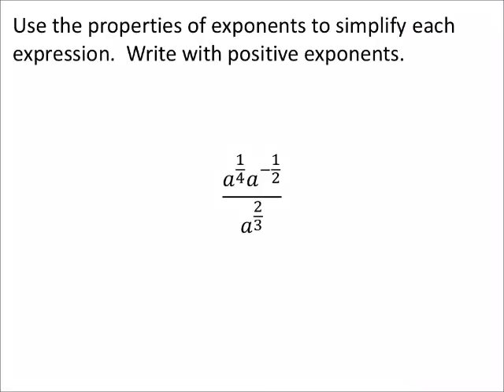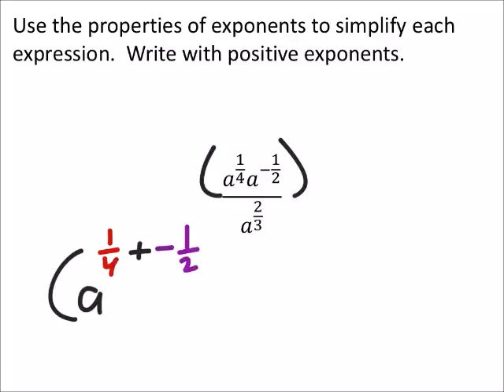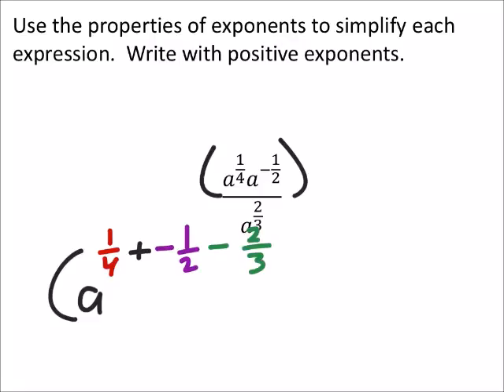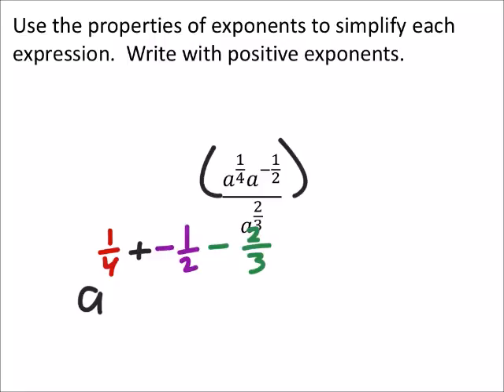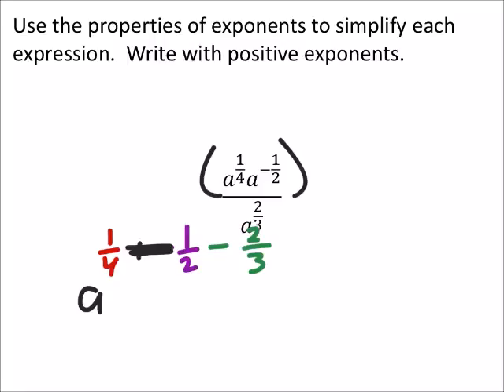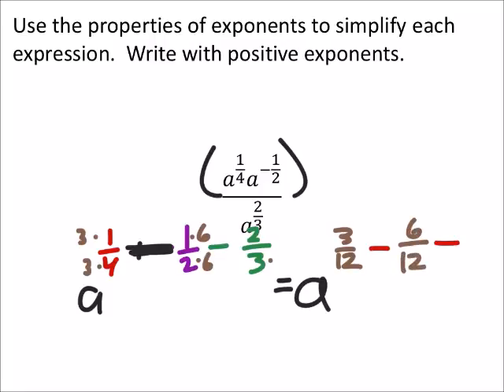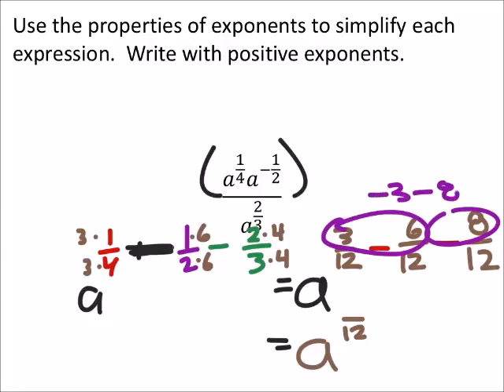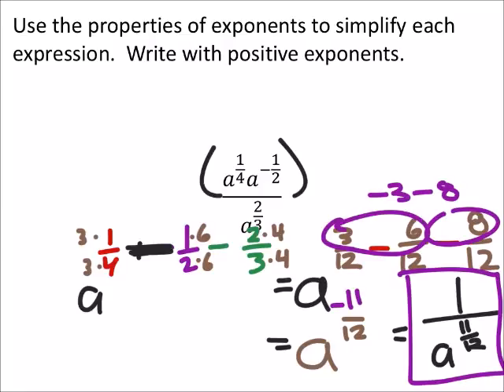How to Use Exponents Rules to Simplify an Expression with Rational Exponents (a MATH 1010 Problem)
The problem:
Use the properties of exponents to simplify each expression.  Write with positive exponents.
(𝑎^(1/4) 𝑎^(−1/2))/𝑎^(2/3)

The solution:
1/𝑎^(11/12)